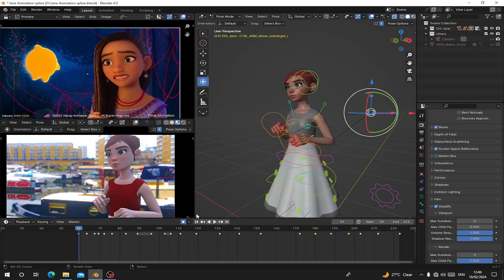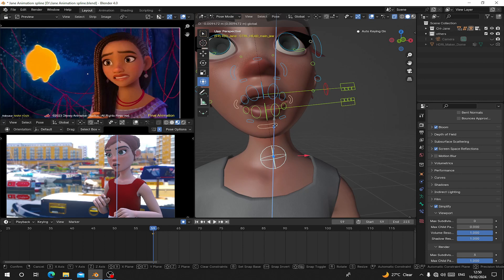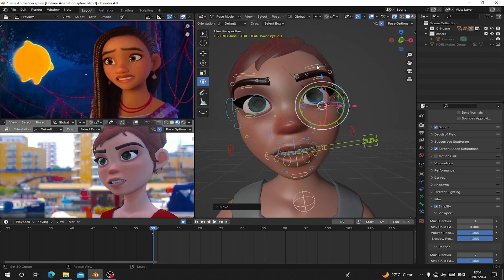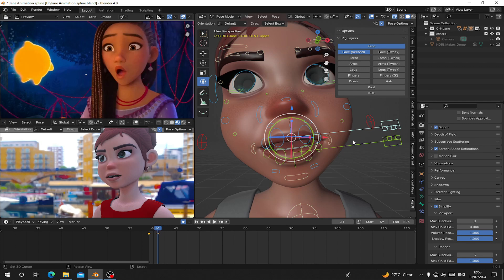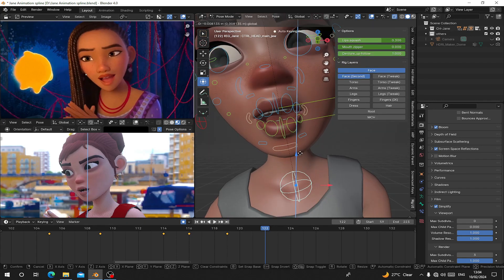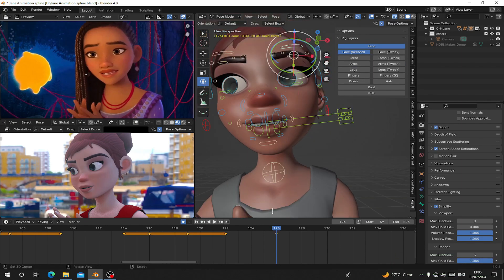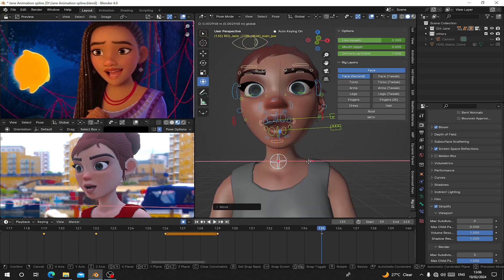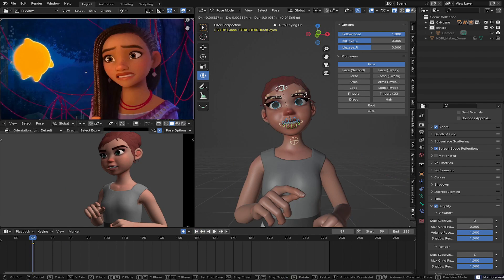Blender Dialogue Animation: Mastering Facial Expressions and Lip Syncs: Part 3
Welcome to Part 3 of our series! In this chapter, we dive into the intricate world of facial expressions and lip syncs in Blender dialogue animation. Learn how to convey emotions through precise facial movements and synchronize lip movements with dialogue audio for realistic character interactions. With step-by-step guidance and practical demonstrations, you'll discover the art of bringing your characters to life with convincing expressions and synced speech. Join us as we explore the finer details of Blender dialogue animation, empowering you to create engaging and immersive character performances.

This addon allows you to generate all 52 ARKit blendshapes for your character. You can get more info about the addon on the page . Your support means the world to me. Thank you! 🙏💖